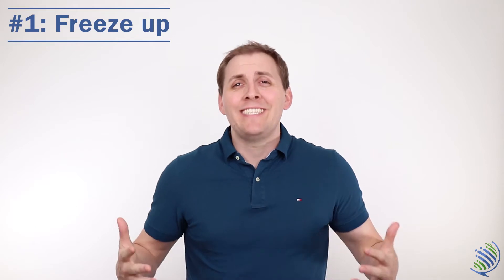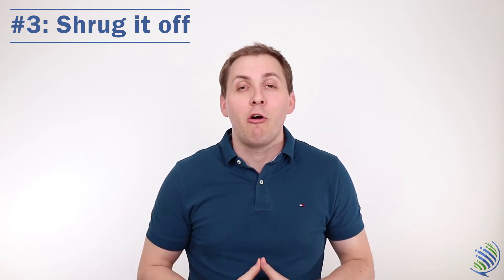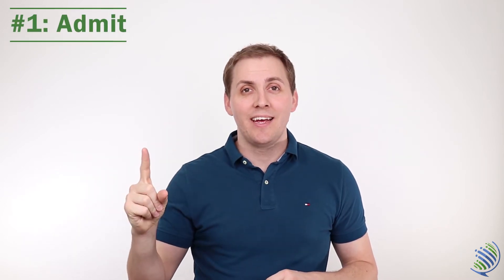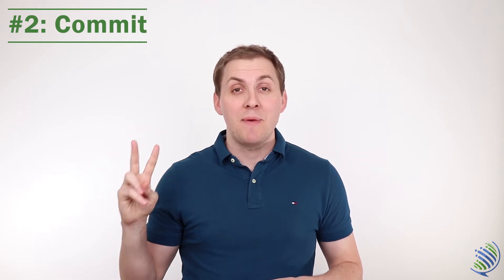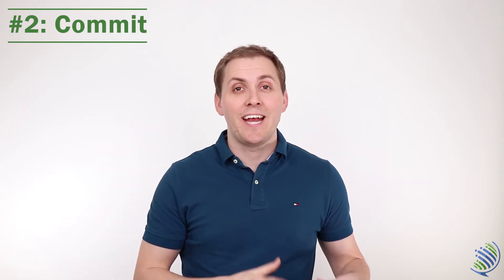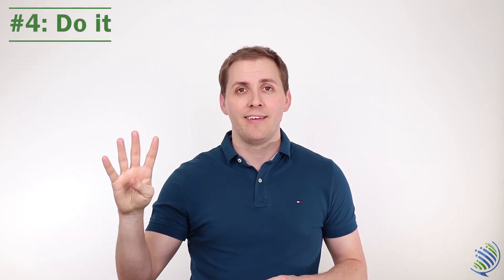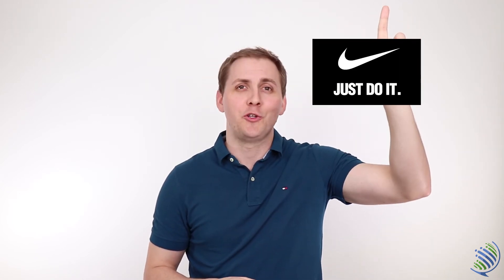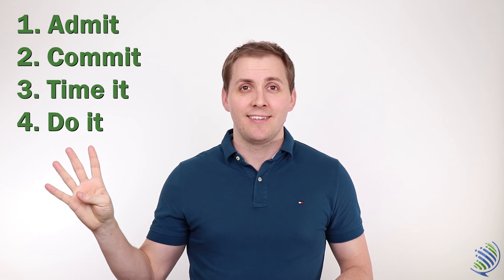What do I say when I don't have the answer?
"What do I say when I don't have the answer?" A common question people have when they are asked a difficult question by their boss or a colleague.

In this video learn 3 responses to avoid and 4 steps to follow to build your credibility and come across professionally.